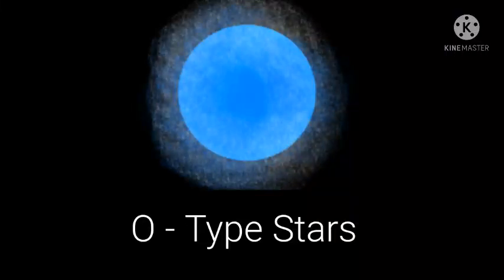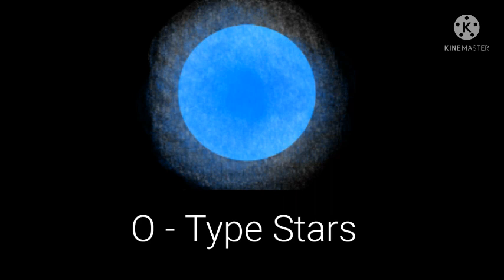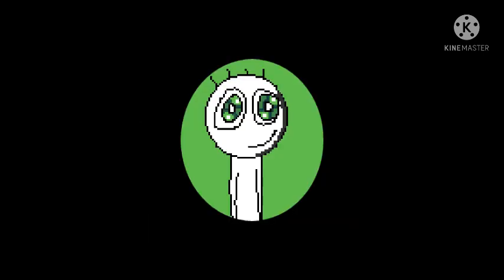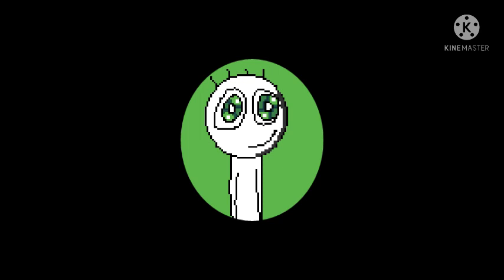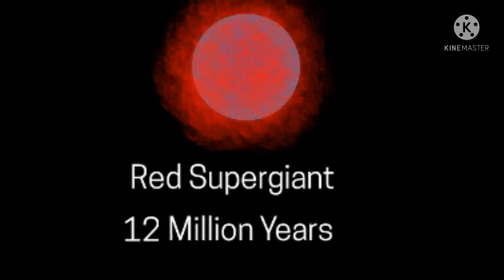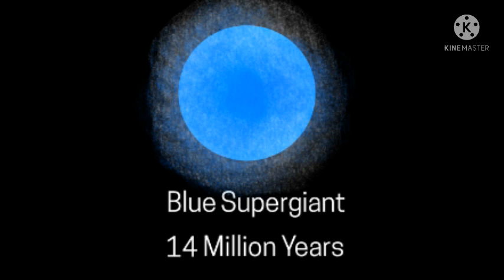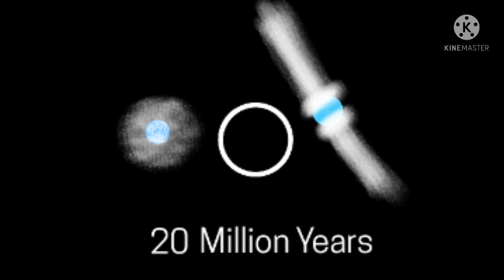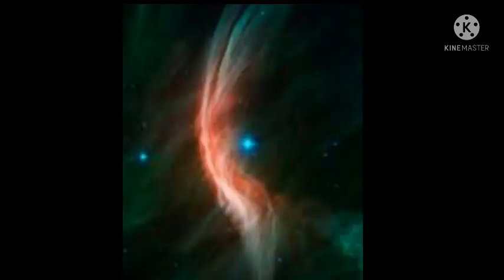O-Type Star (A Short Talk)